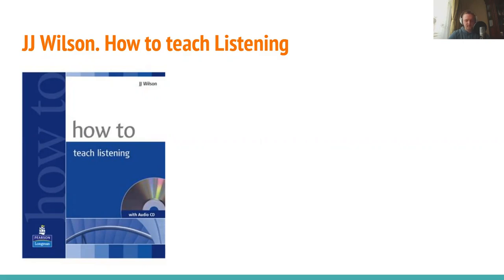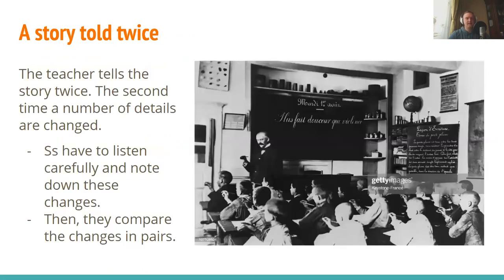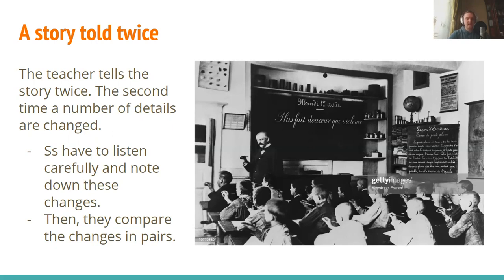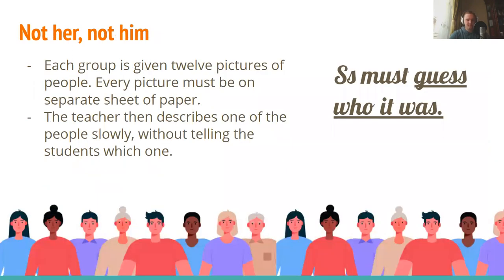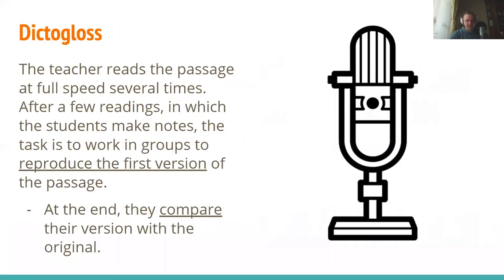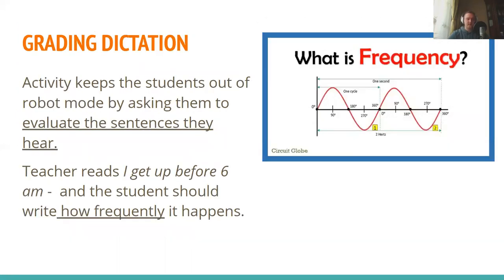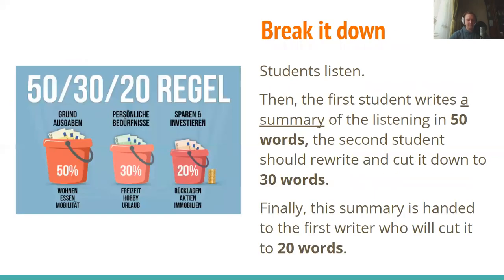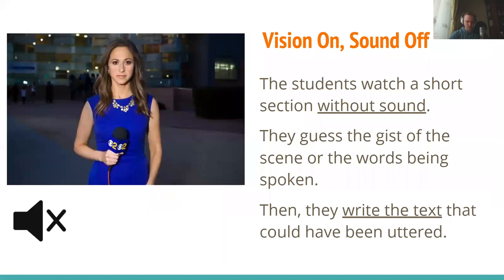10 Cool ESL Listening Ideas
In this video, we'll go through 10 cool ESL listening ideas - for your and your students' joy.
See you!